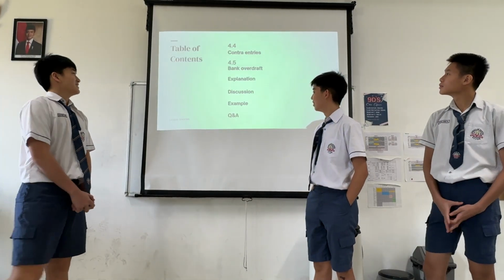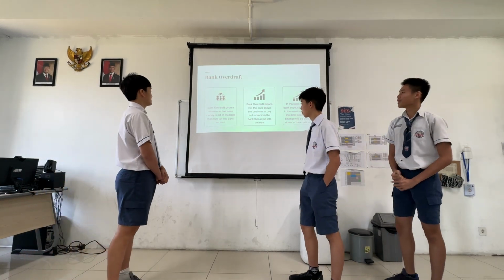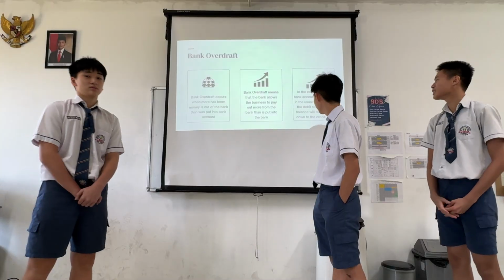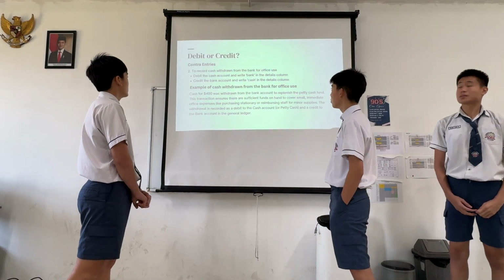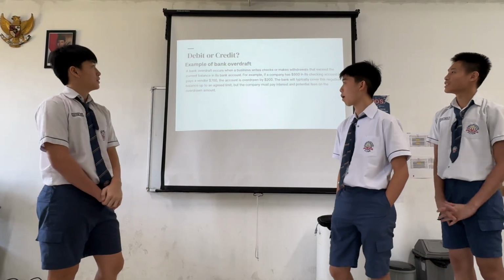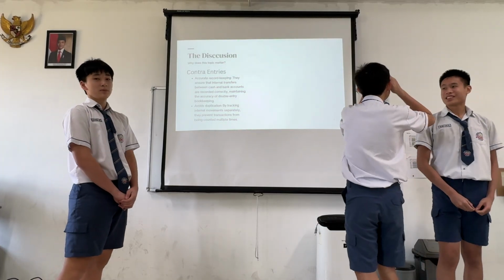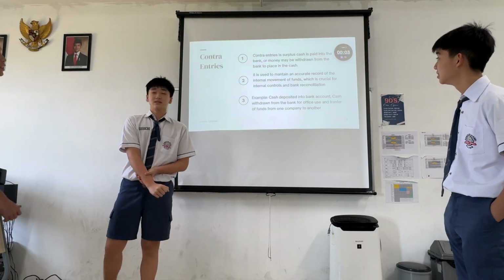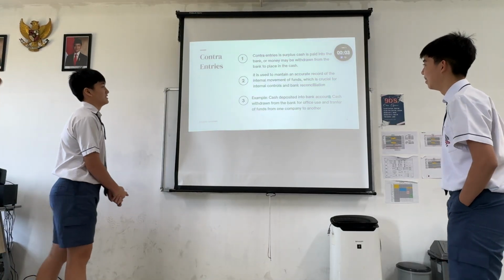Daven Hugo Richie - Accounting Presentation 9EF